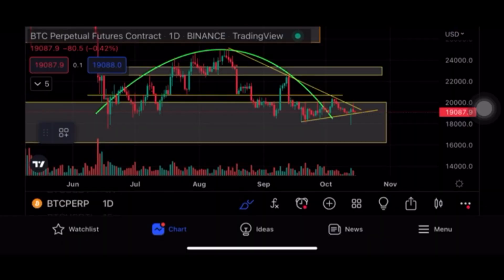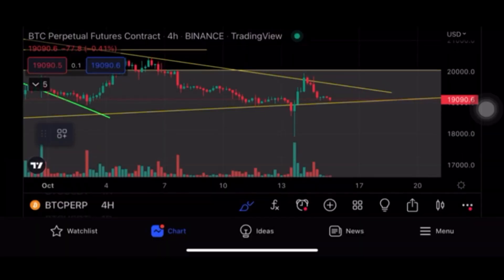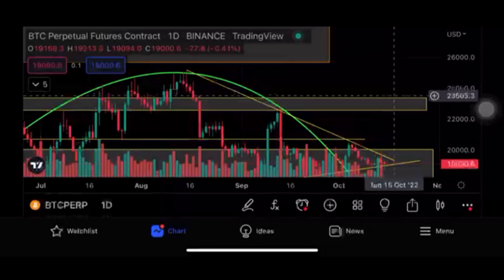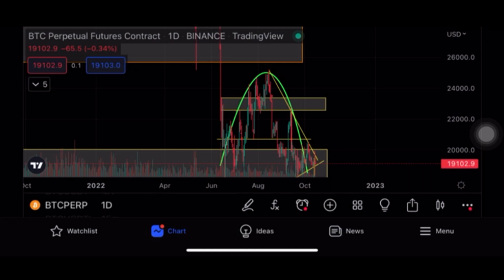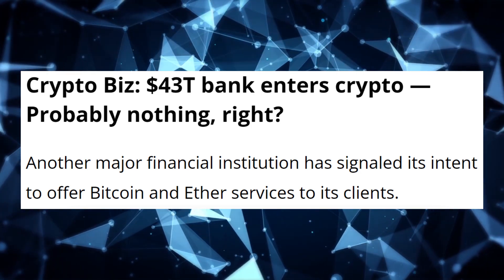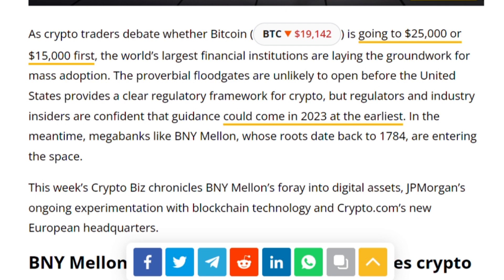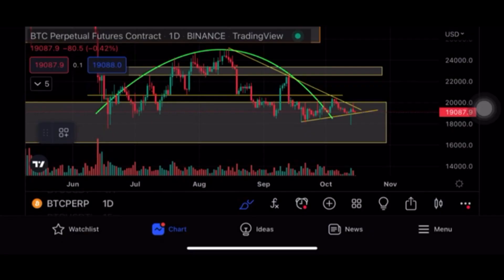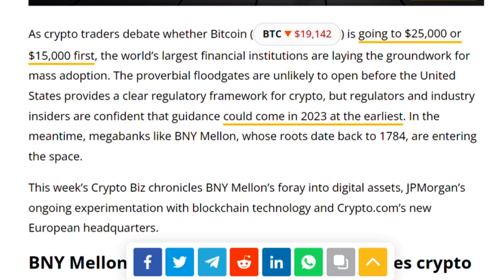🔴Crypto News Today Hindi | Why Crypto Market Crash Today? Crypto Market & Bitcoin Update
Topics Covered:

1) crypto market latest news
2) crypto market update
3) Bitcoin Update
4) Bitcoin News Today
5) Bitcoin Price Prediction
6) when crypto market will go up
7) cryptocurrency bill India update
8) bitcoin next move
9) latest cryptocurrency news
10) bitcoin dump
11) Crypto News Today
12) crypto news Hindi latest
13) crypto news today
14) cryptocurrency news India
15) why crypto market is going down
16) why crypto market is down today
17) cryptocurrency market down today
18) why bitcoin is down
19) cryptocurrency news today
20) crypto market news today
21) latest news on cryptocurrency in India
22) cryptocurrency price in India
23) cryptocurrency in India
24) Cryptocurrency India Latest News Updates
25) Is crypto ban in India?
26) Is Bitcoin banned in India?
27) Can Bitcoin be used in India?
28) is bitcoin a private cryptocurrency?
29) crypto trading for beginners
30) crypto market today
31) crypto market recent news
32) crypto news
33) crypto news Hindi
34) crypto market crash today
35) cryptocurrency investing
36) cryptocurrency latest news
37) crypto market today
38) crypto market today update
39) bitcoin news Hindi today
40) bitcoin update

⚠️ BEWARE of Scammers we never Message you first on any social media platform . WE DO NOT HAVE ANY GROUP PAGE OR CHANNEL ON WHATSAPP. ⚠️